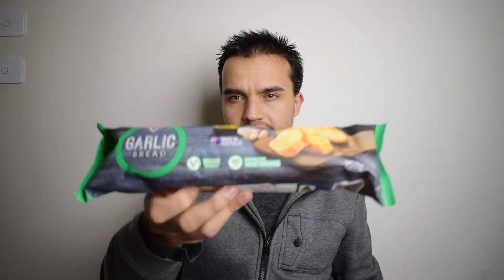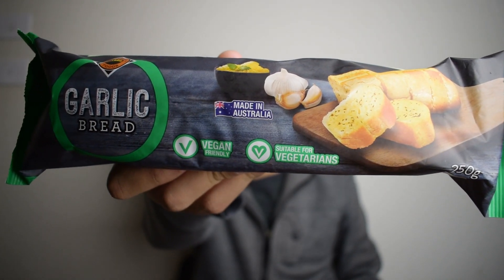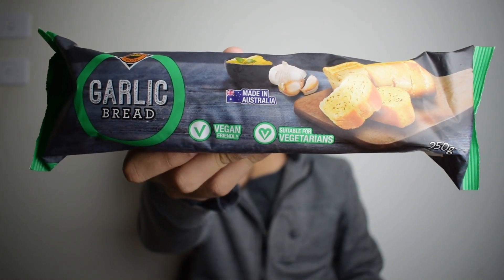Creative Foods Garlic Bread | VEGAN FOOD REVIEWS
So I reviewed some Garlic Bread for some reason.. 😅😅